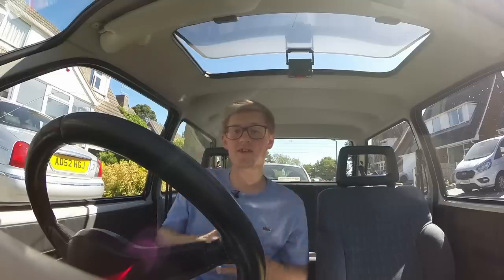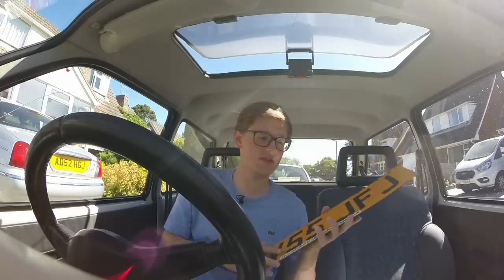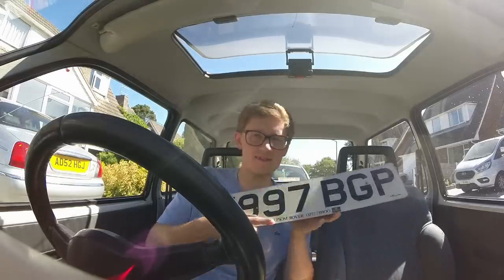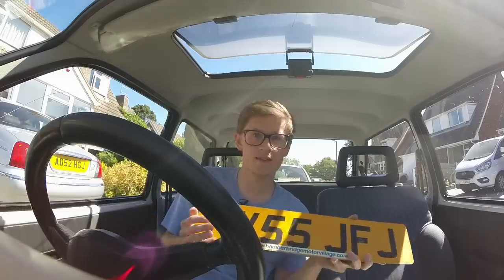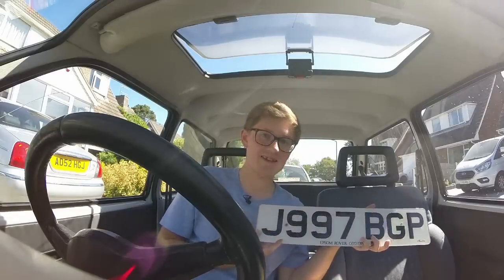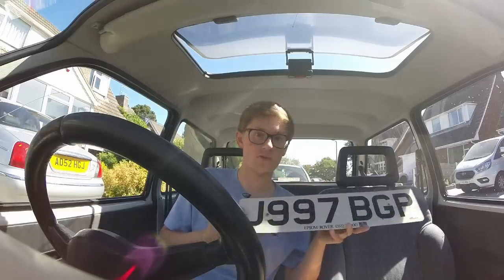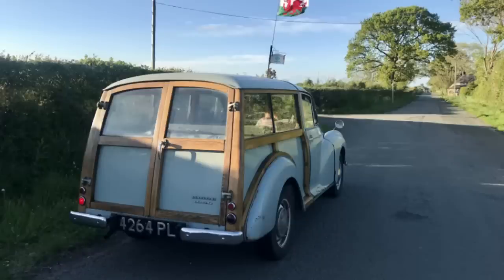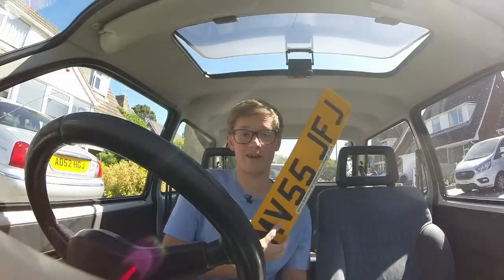UK Number Plates Explained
A number of people have asked, so in this video I'm explaining how registration plates or licence plates work in the United Kingdom.

Here's the Wikipedia page, where you can find date and area codes for both modern and older plates

The photographs of both Morris cars featured are courtesy of Steph from idriveaclassic. You can find her channel here: